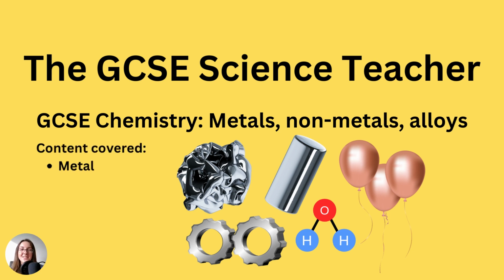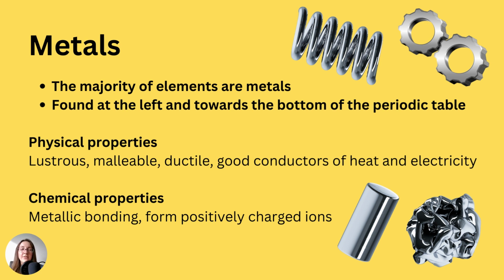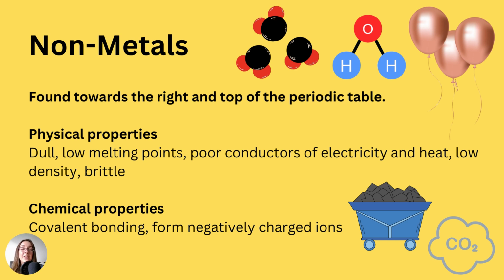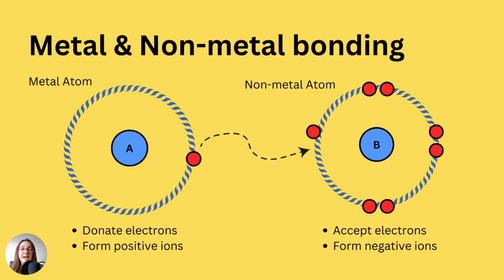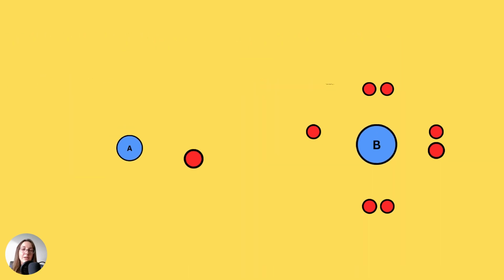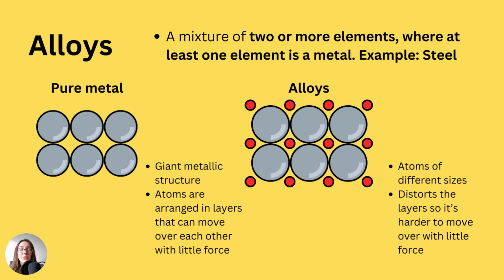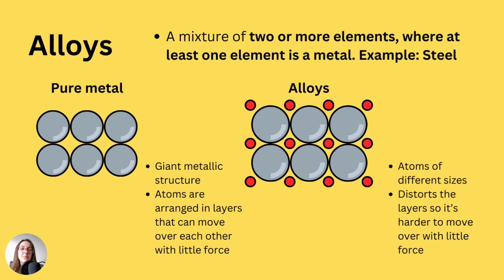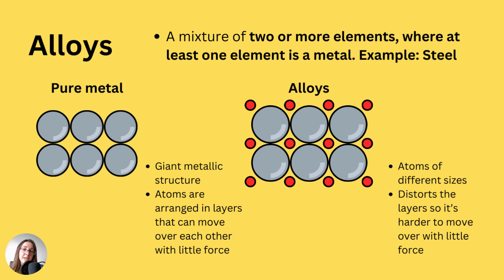Metals, Non-metals & Alloys (GCSE Chemistry) | The GCSE Science Teacher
Today we will be learning about metals, non-metals and alloys 🧑‍🔬

Did you know, the word metal comes from the Ancient Greek word 'metallon' which means to mine or excavate! 🧠

Also, if you would like more GCSE content, feel free to check out my short revision content on Instagram and TikTok @thegcsescienceteacher